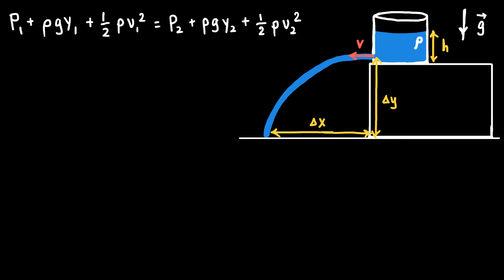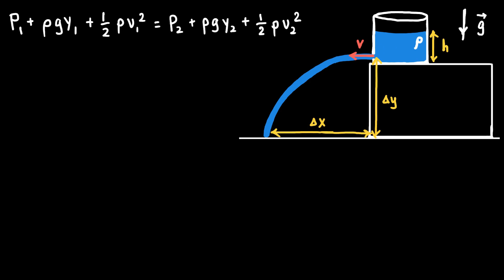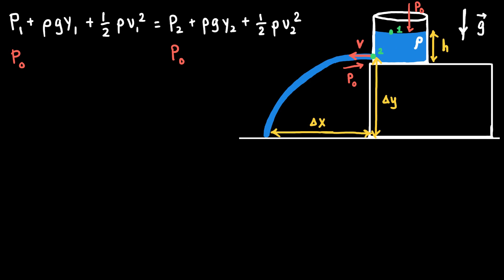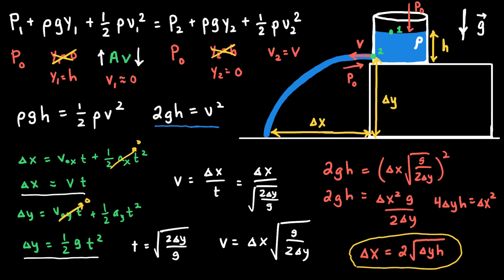Applying Bernoulli's Equation for Fluid Flow Video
Physics: Applying Bernoulli's Equation for Fluid Flow Video